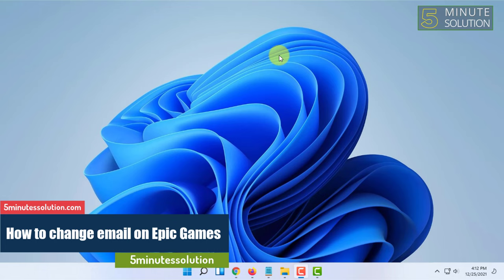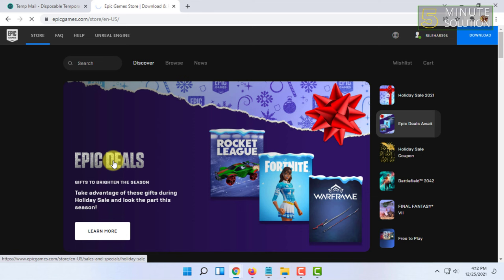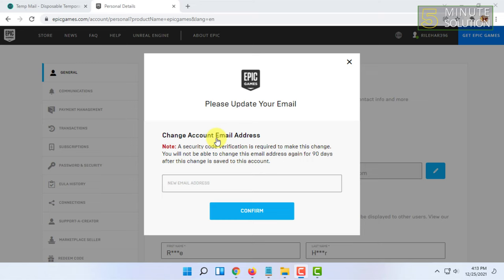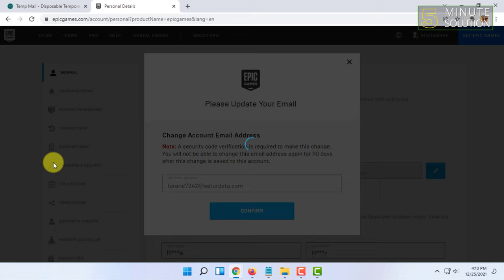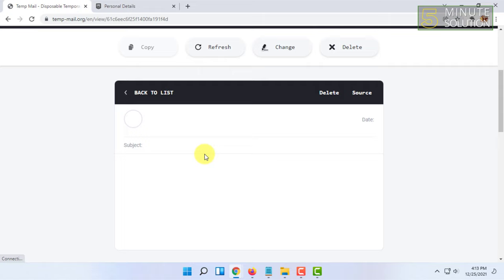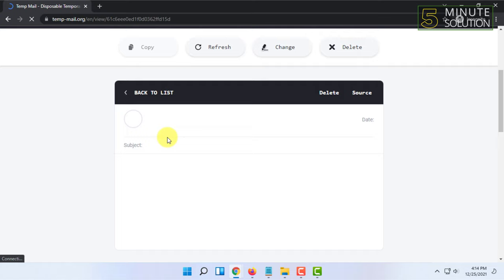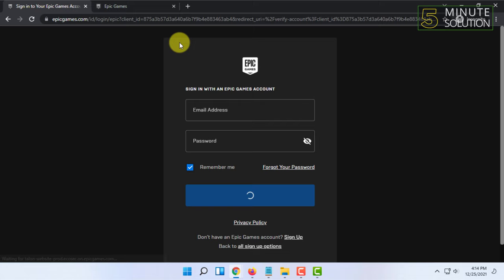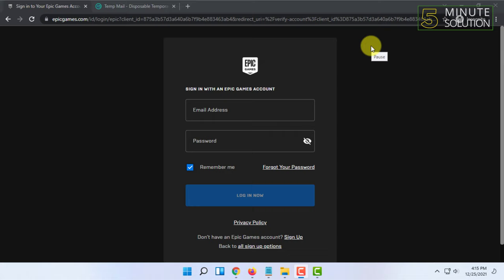How to change email on Epic Games 2024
I can't change the email on my Epic Games account
Log in to your Epic Games account and then go to the Account portal.

▼ Related Keywords ▼